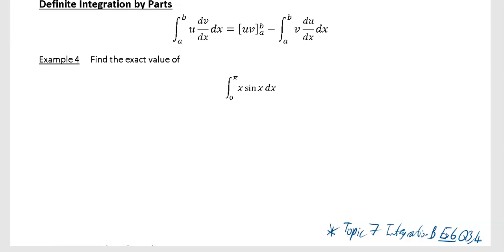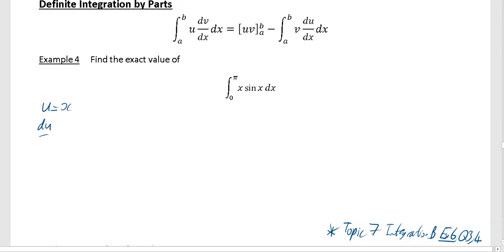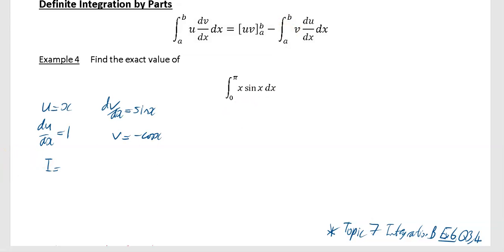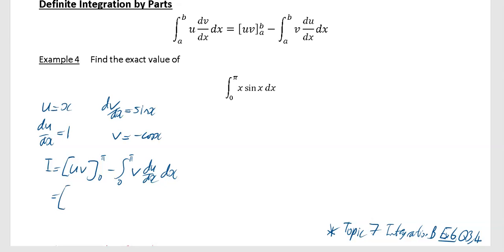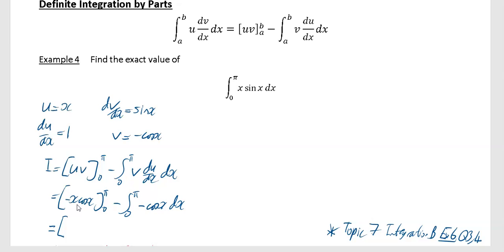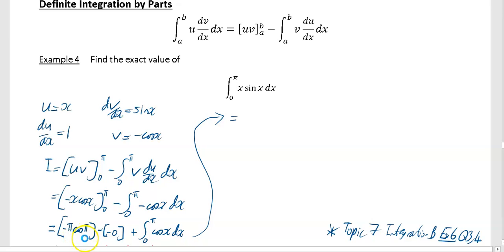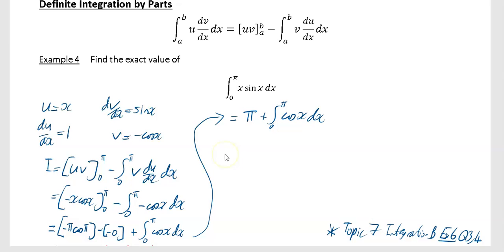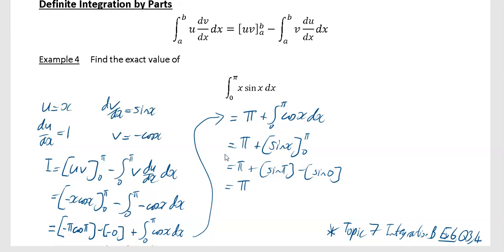Integration video 12 Integration By Parts 2